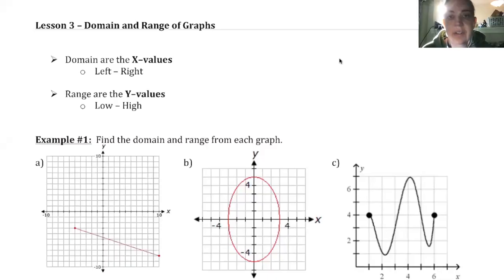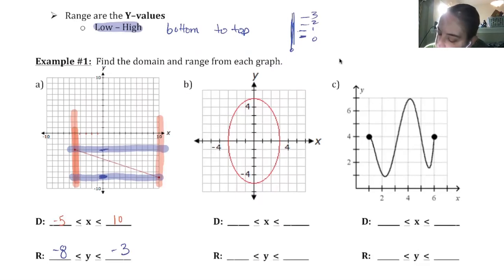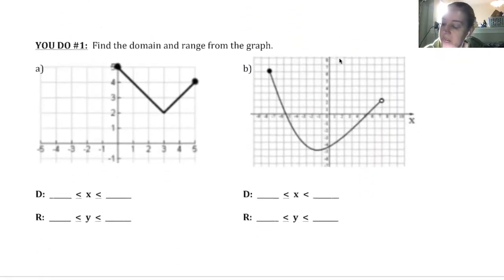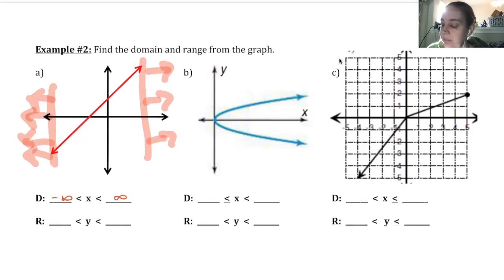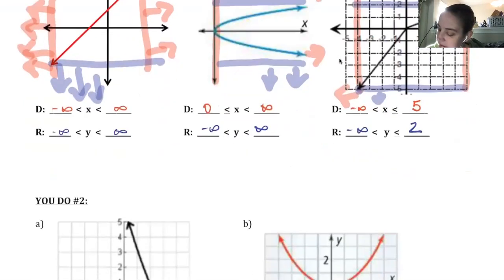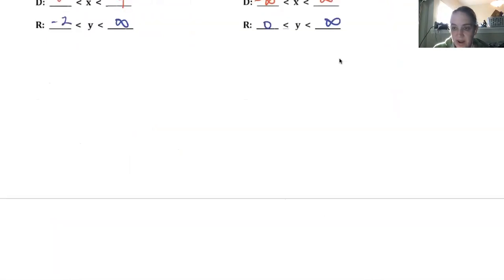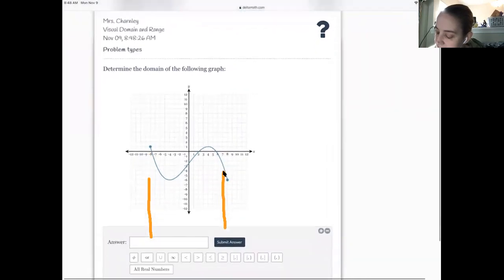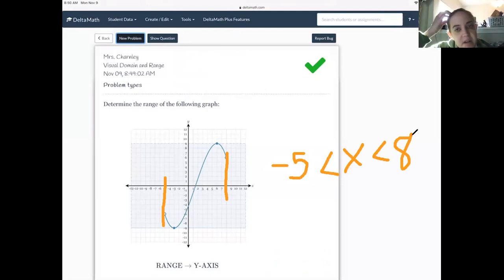Alg 1 Unit 3 Lesson 3